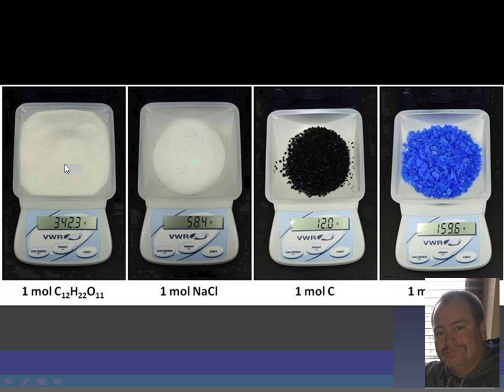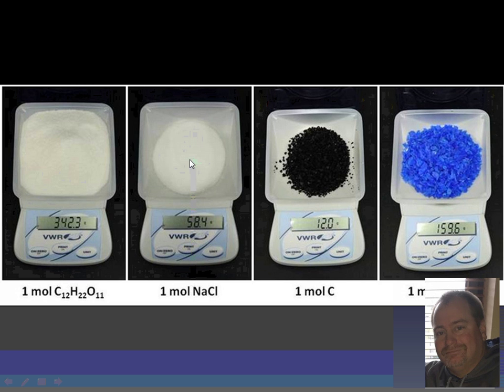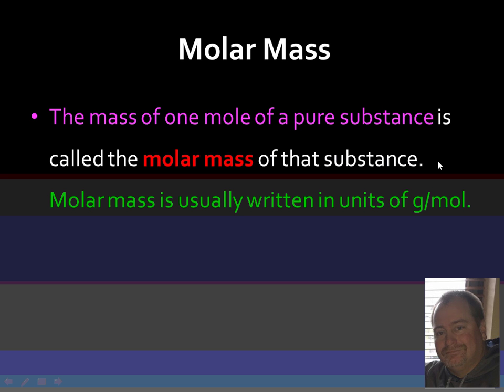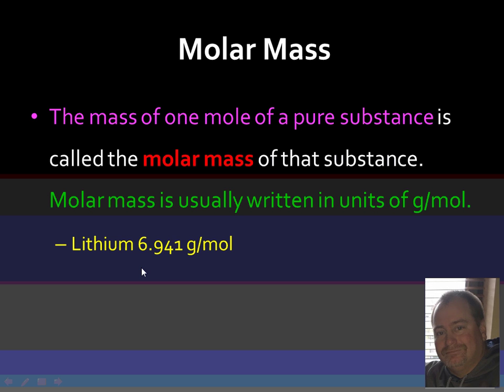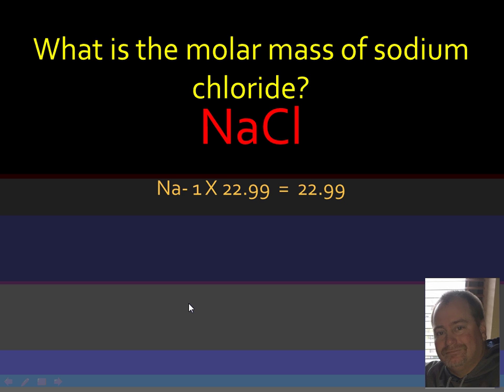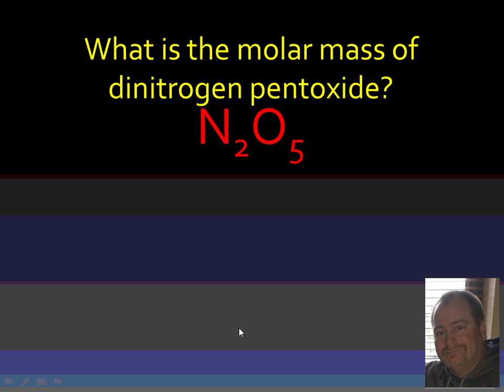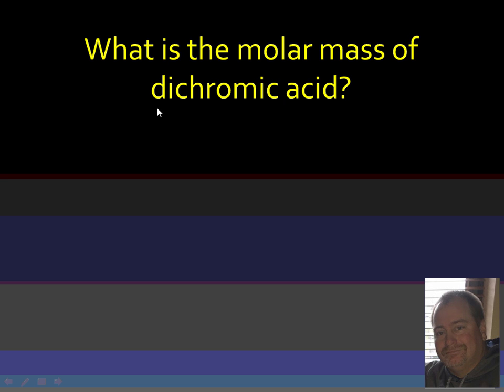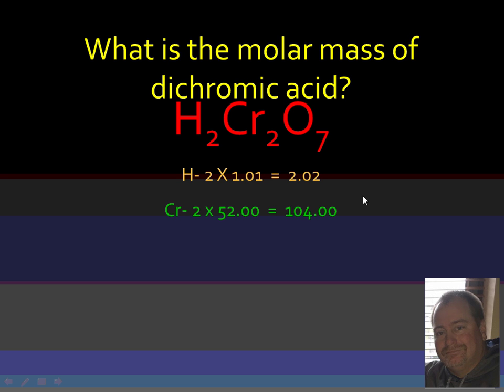Lecture Molar Mass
Mr. Braun explains how to calculate the Molar Mass of a Compound.